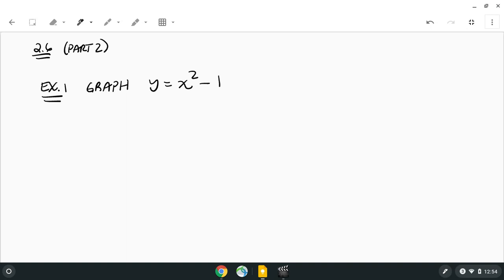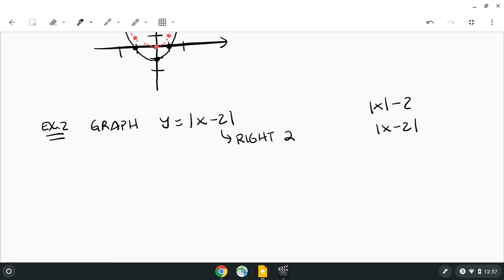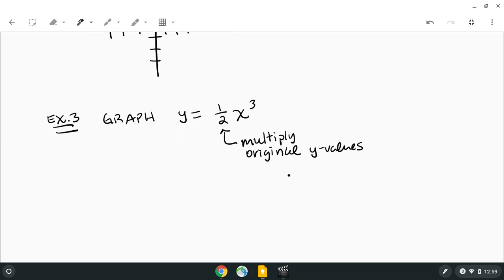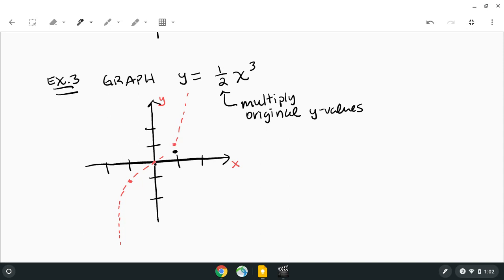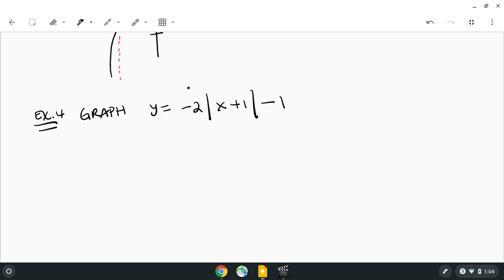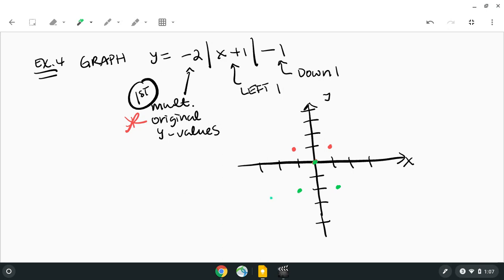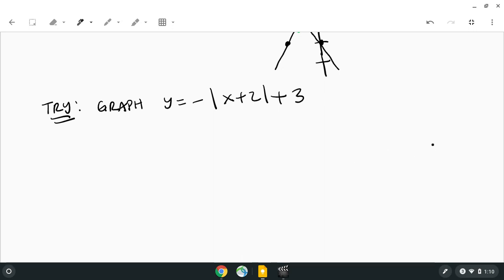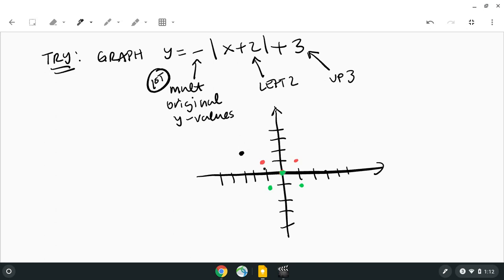Math 73 2 6 part 2 Graphs of Functions 5 examples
Part 2 looks at five examples of graphing parent functions using translations (shifting up, down, left, right) and transformations (multiplying by a constant).